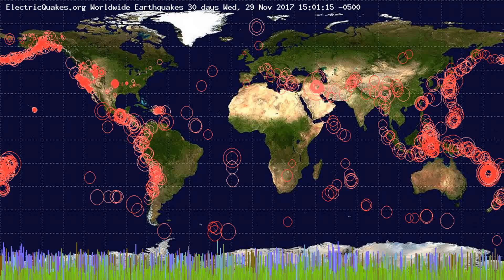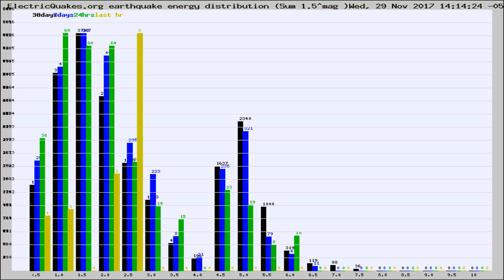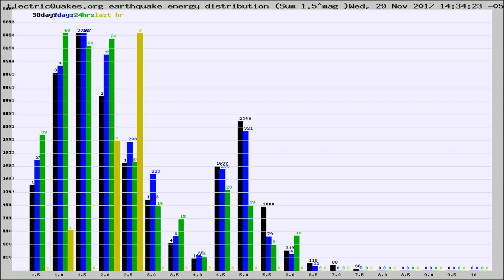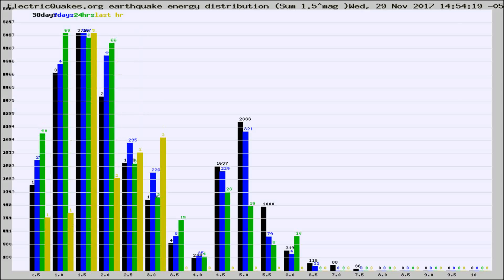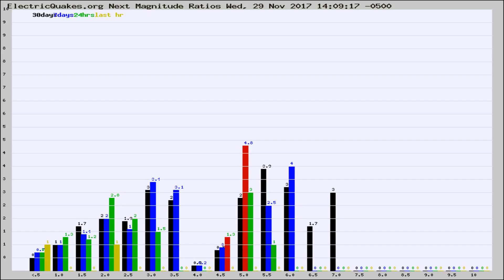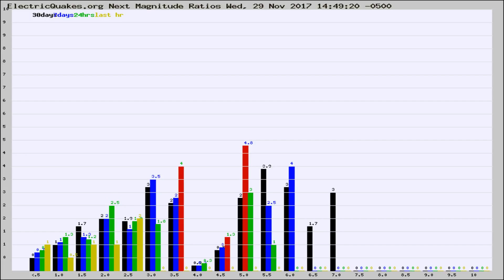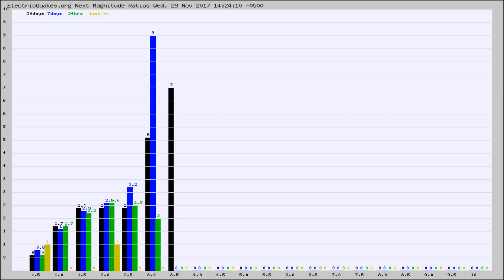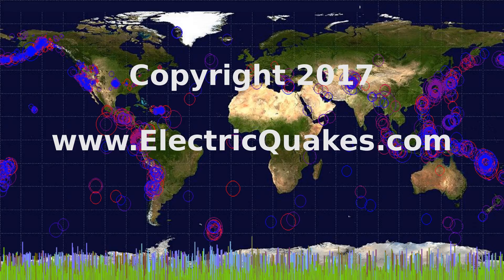Todays_Hourly_World_Earthquake_Statistics_from_ElectricQuakes.org_11-29-17+15:02:01